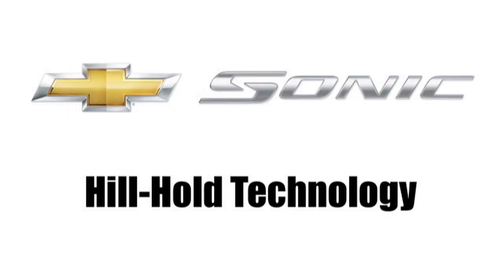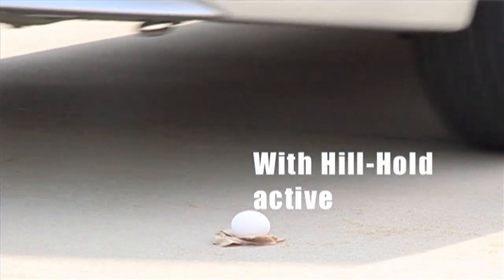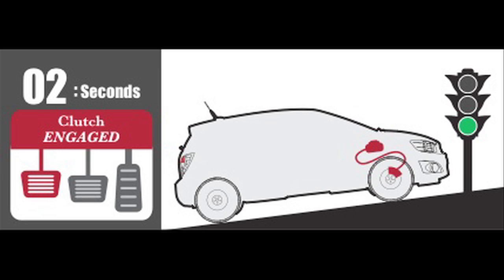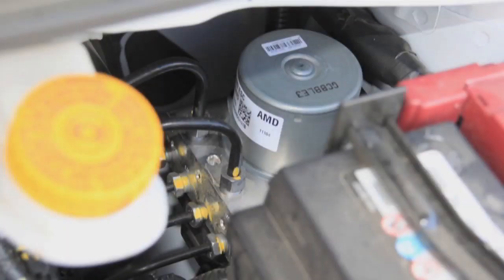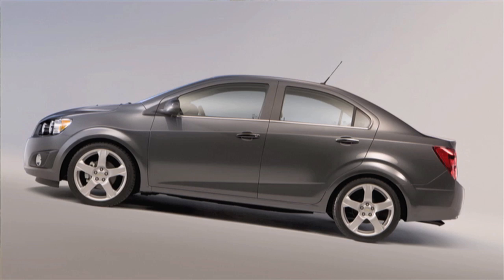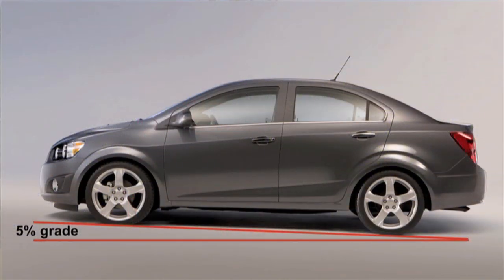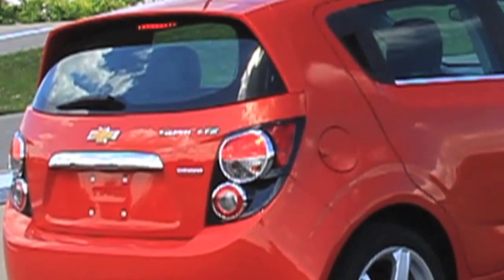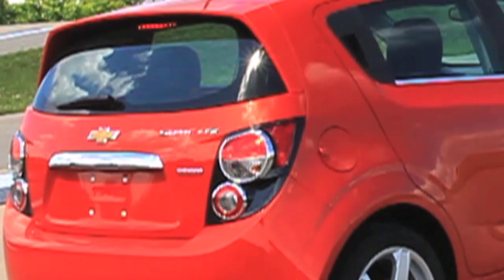2012 Chevy Sonic hill-hold technology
Lead development engineer John Buttermore explains the hill hold technology in the 2012 Chevy Sonic